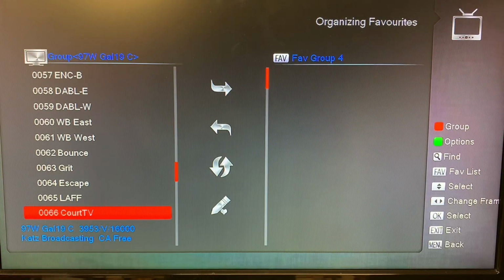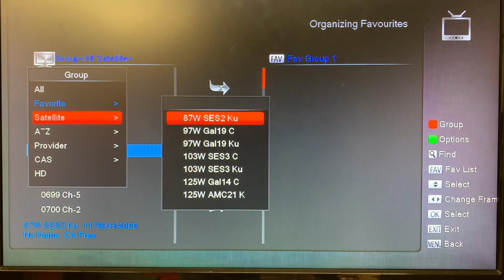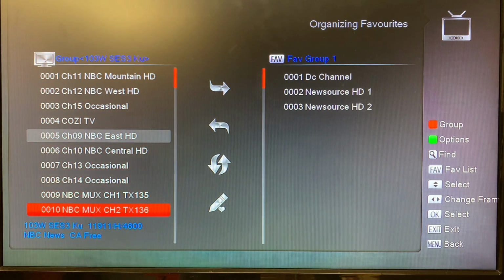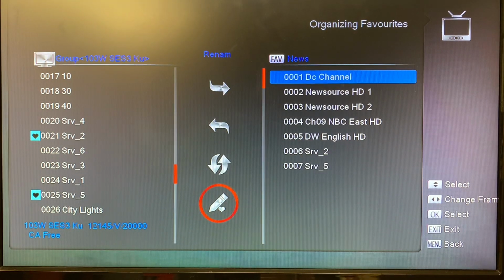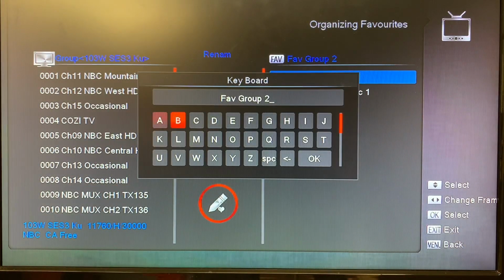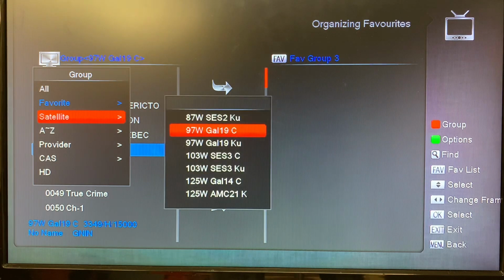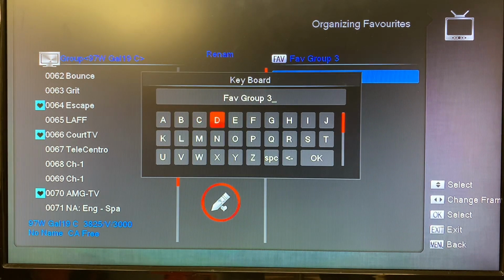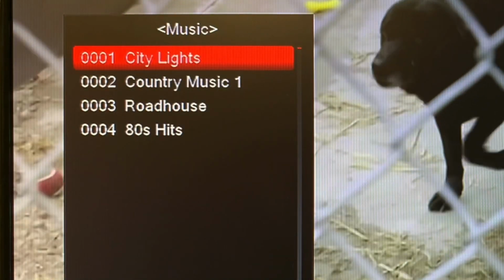Adding and Organizing Favorite Channel Lists in your Amiko FTA Receiver | Free Satellite TV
Adding and Organizing Favourite Channel Lists in your Amiko FTA Receiver | Free Satellite TV
A quick tutorial on organizing your favourite FTA channels into lists, for example News, Sports, Classic TV, etc. Handy for keeping all those free satellite channels organized.

0:18 Find the Favorite Button on your Remote! (FAV or a Heart)
0:34 Making a News channel list
3:10 Free Satellite Music channels
3:24 Adding a channel to a list afterwards
3:47 Making a True Crime TV channel list